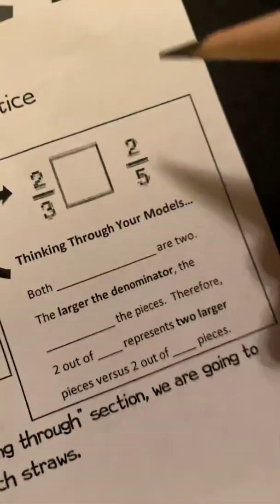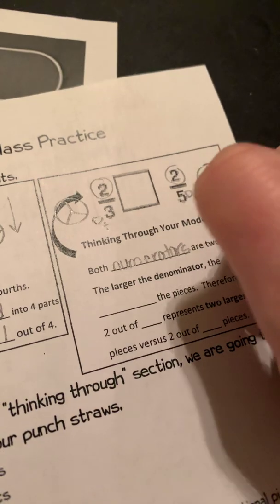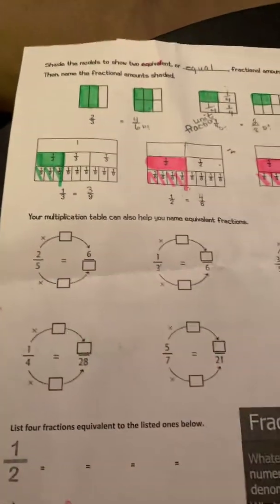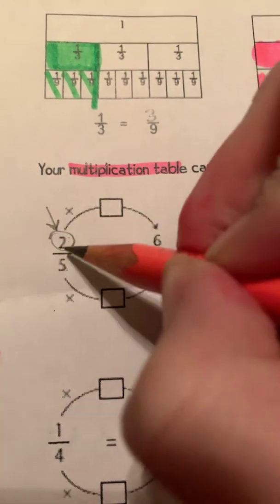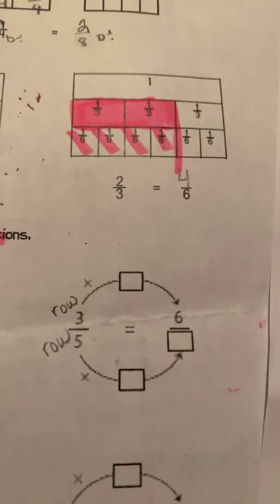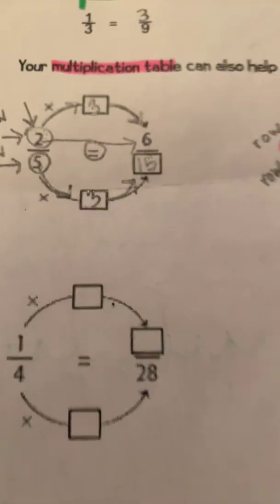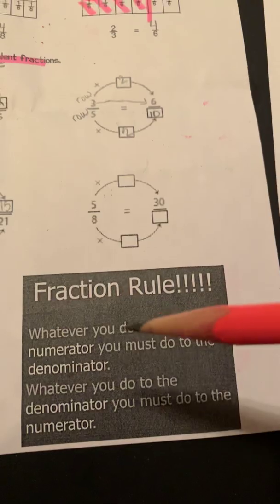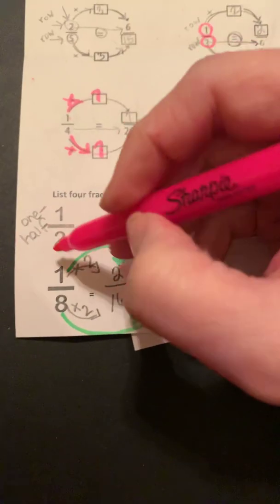Comparing Fractions Part 2